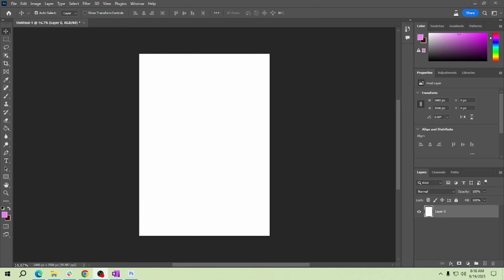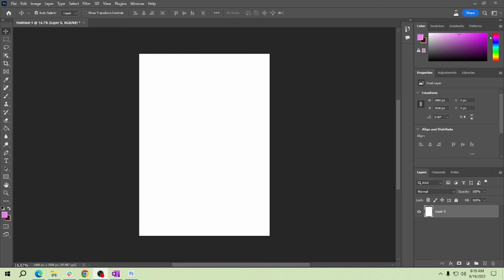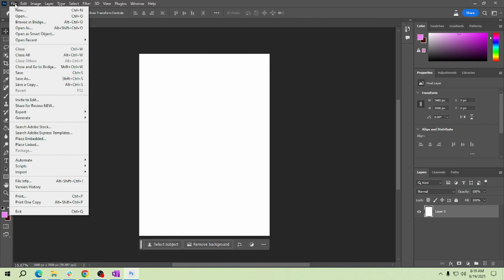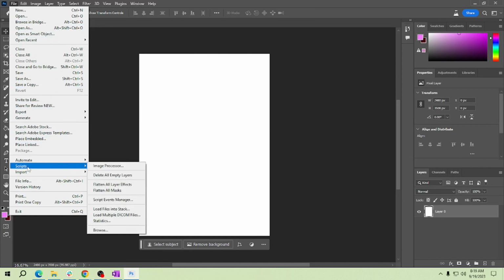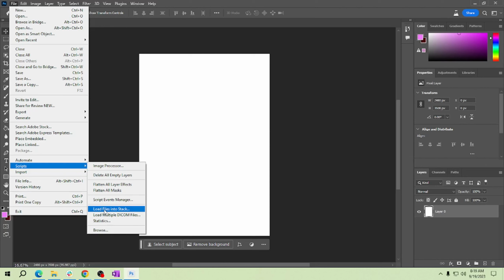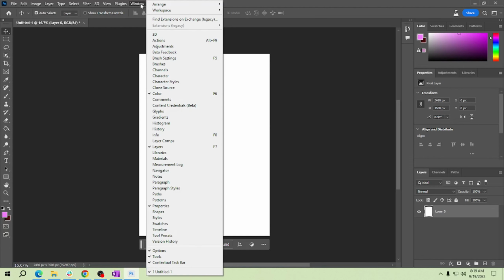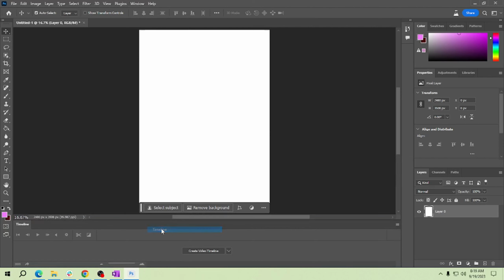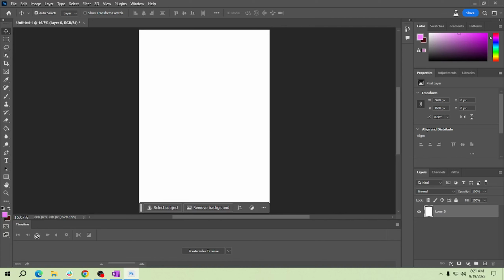How to Create a GIF in Photoshop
In this video, I'll show you How to Create a GIF in Photoshop.

Mentioned resources in the video:
N/A

In this video, I will show you how to craft your own GIF animations using Photoshop. Learn the fundamental techniques to bring images or elements to life through seamless looping animations, perfect for adding engaging content to your online presence. Discover the art of creating GIFs in Photoshop for a dynamic visual impact.